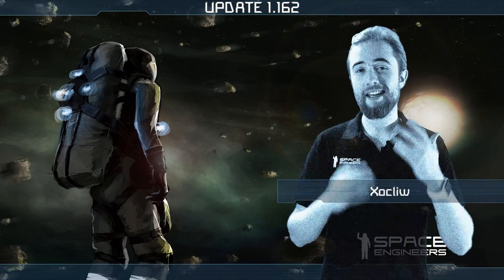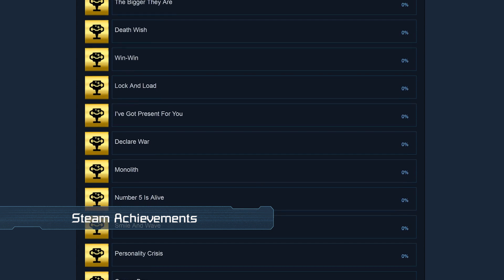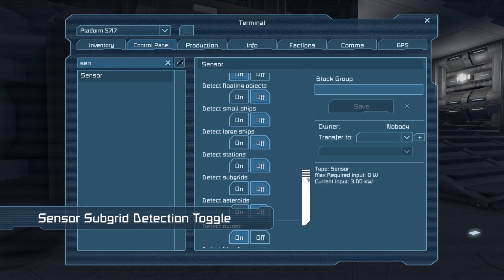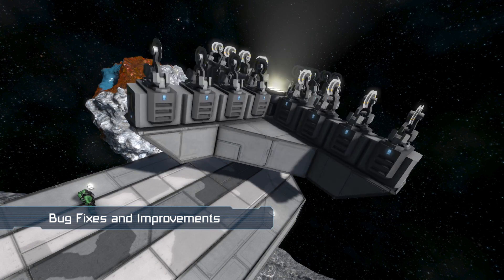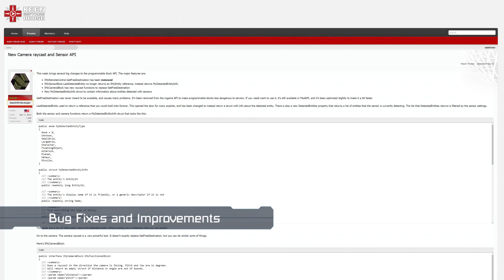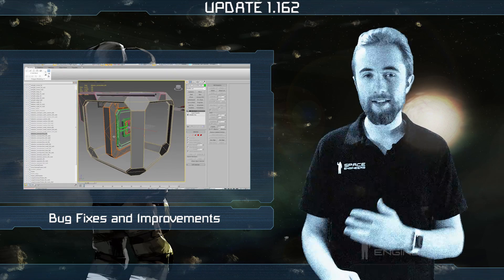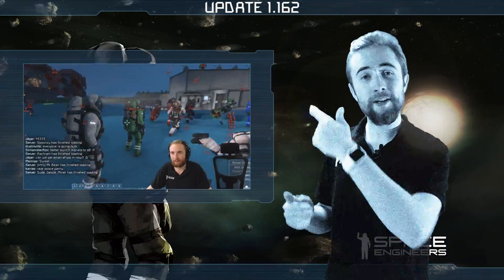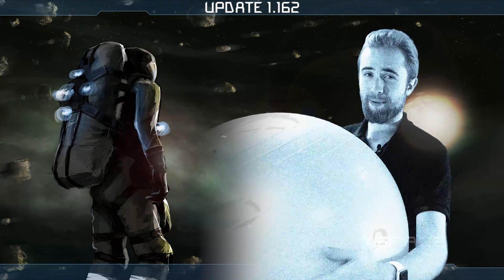Space Engineers - Update 01.162 DEV - Steam Achievements, Raycast Improvements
Hello Engineers! In today’s update, we are adding Steam achievements for Space Engineers. They already cover a pretty wide range of activities so get hunting - but we also have the ability to add more in the future as the game develops further.
You can now use double mouse click to activate hand tools continuously which should come in handy for those longer survival sessions. An improvement made to sensor blocks is that you can now toggle on or off the detection of subgrids on a grid where a sensor is placed. Lastly we made some major changes to the programmable block API, including adding new raycast functionality for cameras. If you’re a scripter, you can find the guide explaining these changes
There will be some bigger updates over the coming weeks, including corner lights and corner LCDs and more parallelization. The redesigned blocks are even nearer to completion, as the artists are now mostly working on LODs at this point. Also, the new multiplayer prototypes are undergoing internal testing at this time and we look forward to sharing the results of this with the community.